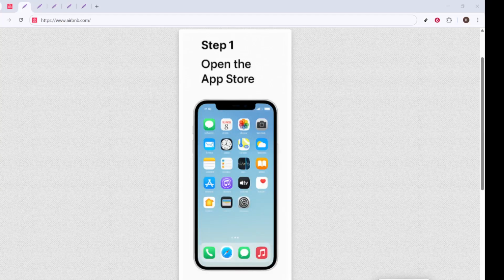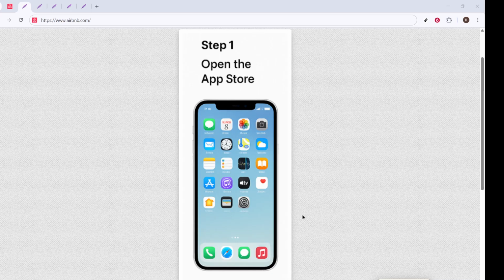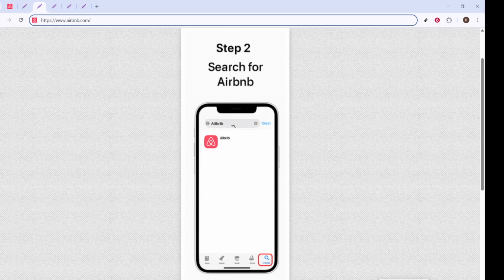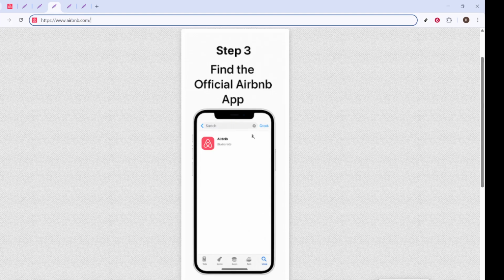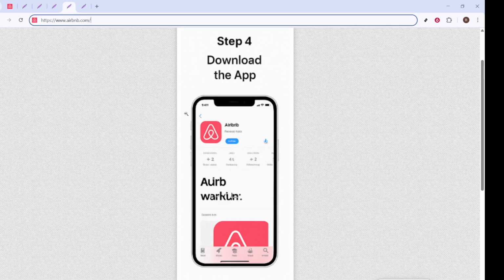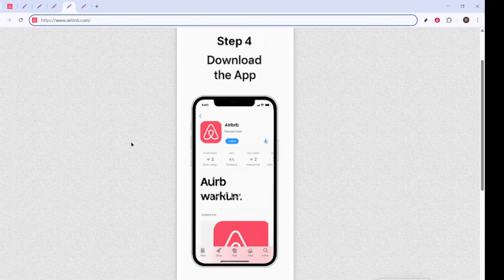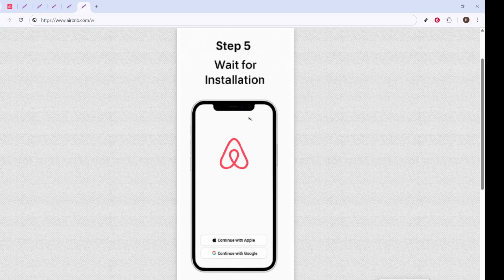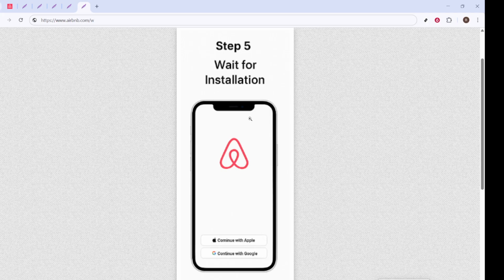How to Install Airbnb App on iPhone Easy Tutorial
Looking to install the Airbnb app on your iPhone? This easy tutorial shows you step-by-step how to download, install, and set up Airbnb so you can start booking your dream stays or managing your listings right away!

✅ In this video, you’ll learn:

How to download Airbnb from the App Store

Setting up your Airbnb account

Start using Airbnb on your iPhone today and enjoy hassle-free travel and hosting!